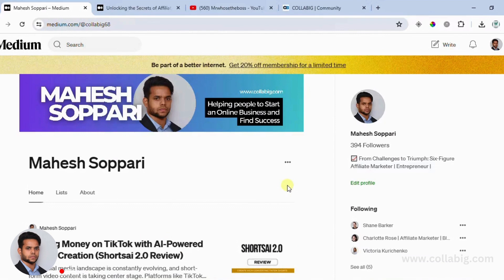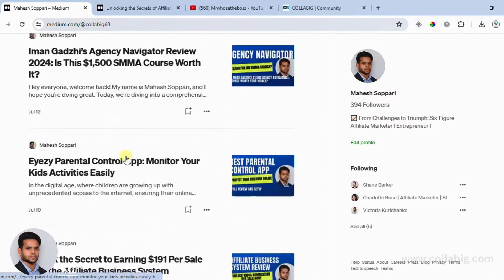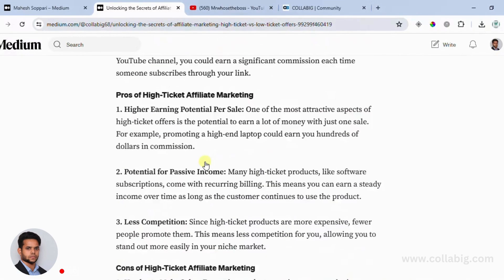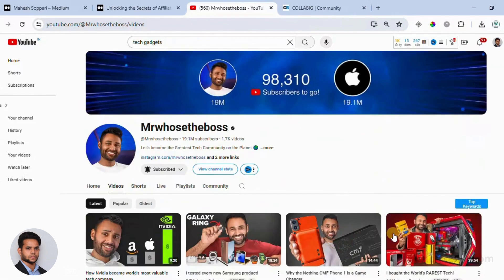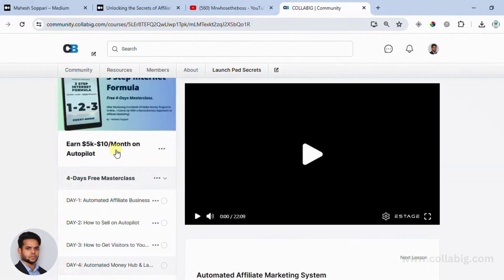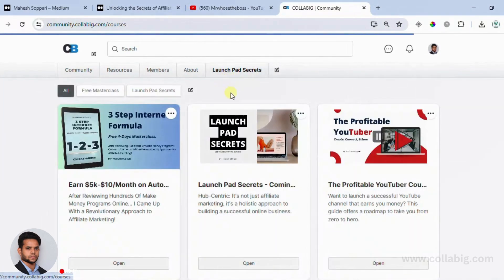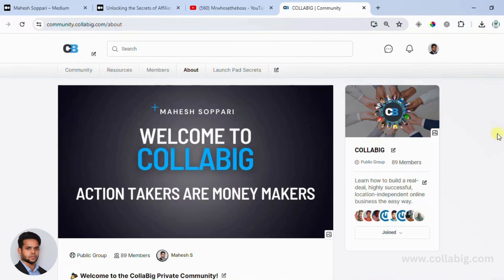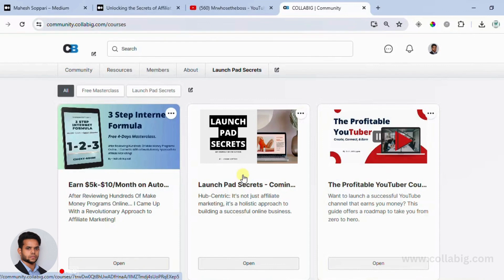Affiliate Marketing 101: Simple Strategies for High Conversions in 2024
Affiliate Marketing 👉My Favorite Strategy to Earn $5k to $10k a Month from Home➜

♛Join My VIP Inner Circle for Special Free Bonus Worth ($2488) ➜

0:00 - Introduction to Affiliate Marketing 101
0:33 - Free Masterclass and Bonus Offer
1:05 - Subscribe for Affiliate Marketing Tips
1:37 - Key Takeaway 1: Simplicity in Affiliate Marketing
2:15 - Key Takeaway 2: Content Alignment
2:50 - Key Takeaway 3: High Conversion through Relevance
3:59 - Key Takeaway 4: Keep It Simple
4:34 - Join the VIP Inner Circle and Get Your Bonus
5:09 - Conclusion and Call to Action

Welcome to Affiliate Marketing 101! In this video, I'll break down the essential and often overlooked basics of affiliate marketing. Whether you're a beginner or have been in the game for a while, this guide will help you master affiliate marketing with simple strategies. Understanding the simplicity of affiliate marketing, aligning your content with customer needs, and focusing on high conversion tips through relevant content are crucial for your success. Keep your approach straightforward, and you'll see amazing results in 2024.

By the end of this video, you'll know how to effectively connect customers with products, boost your conversions, and achieve success in affiliate marketing. Examples include recommending resistance bands or protein powders on a fitness blog, reviewing the latest gadgets on a tech YouTube channel, and suggesting stylish furniture on a home decor Instagram page. Keep things simple and focus on relevance!